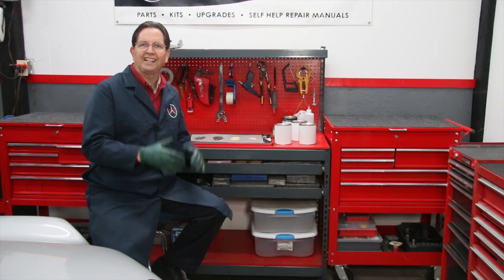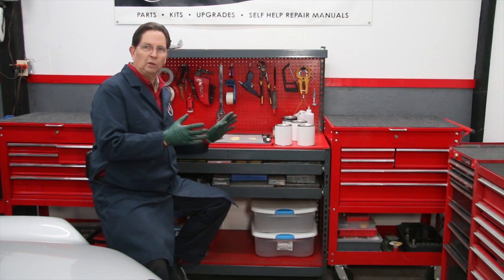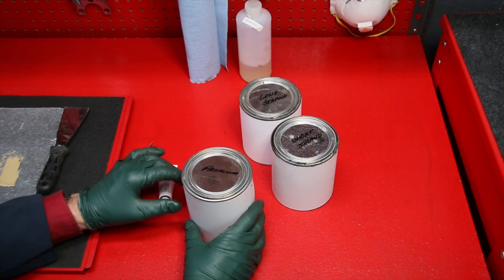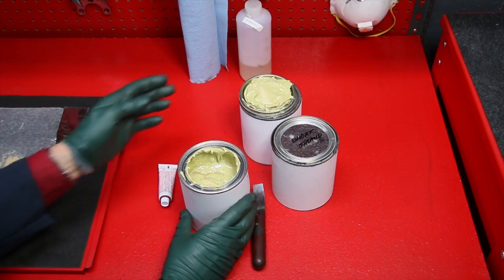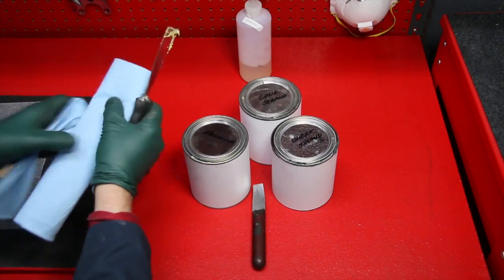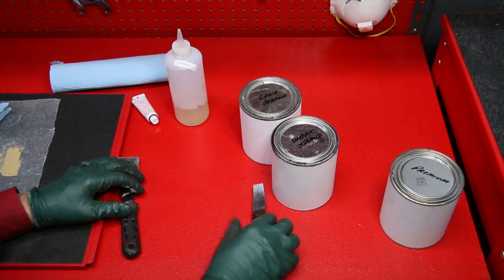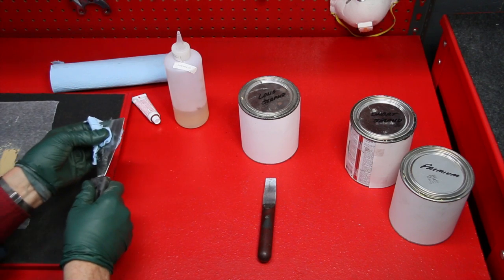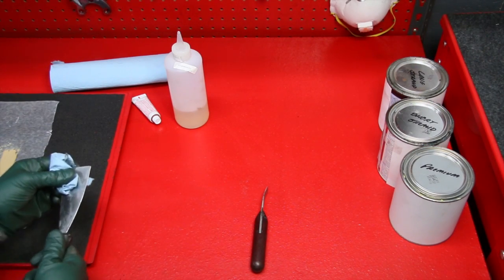Precision Auto Body Car Dent Repair Different Filler Types Compared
Kent shows and demonstrates the different properties and characteristics of the three main types of auto body filter used to repair body damage. Understanding this can help you make a decision on when and where to use each one when doing bodywork.

This is part 2 of a 12 part series on how to fix a dent with inexpensive hand tools. This series will be geared for the home D.I.Y. er who wants to learn to do auto body repair themselves. To view the full playlist click on this

The series will begin with Kent showing how to hammer out the front of a damaged front fender and will end with priming and sanding the filled dent in preparation for repainting. Final painting will NOT be covered in this series. Other than a small air sander to grind off the oil paint no power tools will be used. Subjects covered will be:

Hammer and dolly techniques
Types of body filler
Mixing techniques and tools to spread body filler
Safety precautions
Preparing the damaged area for application of filler
Is it worth using the best fillers?
Use of short strand filler
Roughing in the dent with base application of filler
Use of cheese grater (suraform plane)
Different types of hand sanding blocks
Types of sand paper to use
Tapping down high spots
Application of final coat of body filler
How to check final fit of parts before final blocking and priming
Final sanding techniques
Use of guide coat during final sanding
Preparation of application of spray can primer
Use of guide coat during the priming process
Final wet sanding and checks

PLEASE NOTE: Top coat ( final painting is not covered in this series.